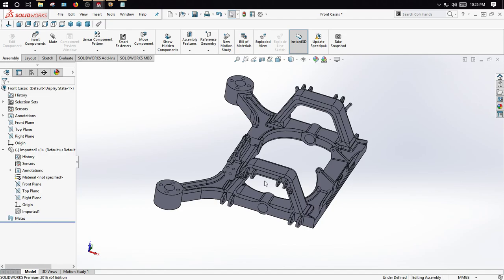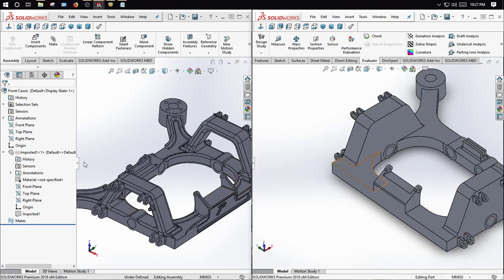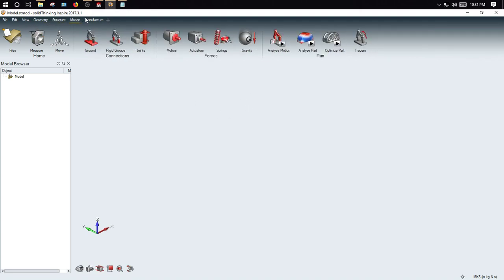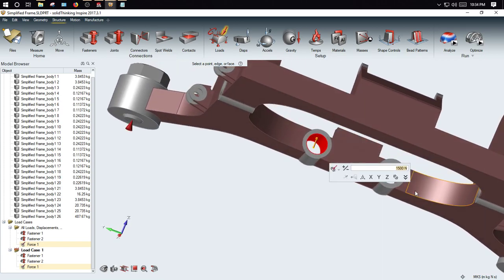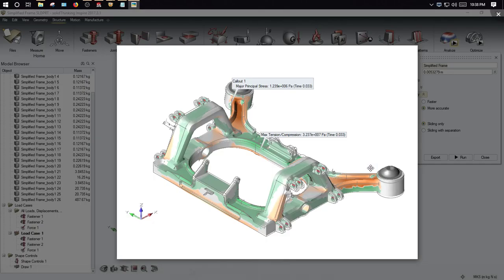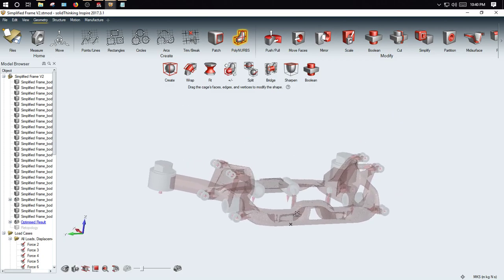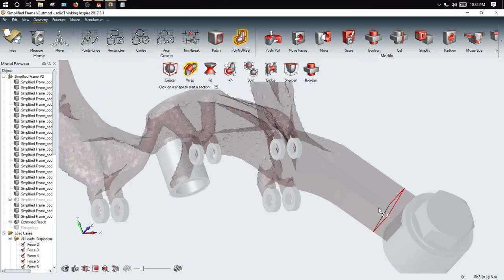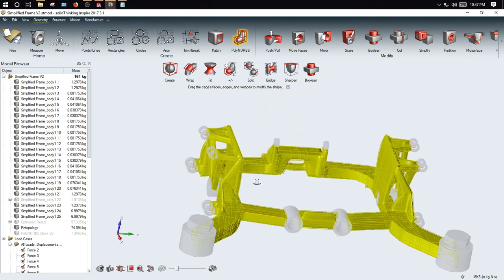SolidThinking Inspire - Optimization Tutorial